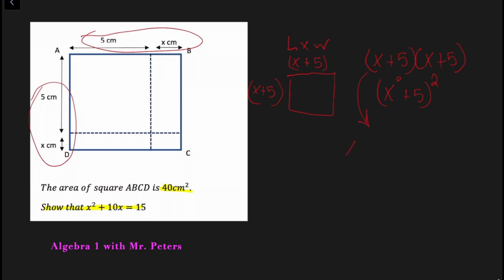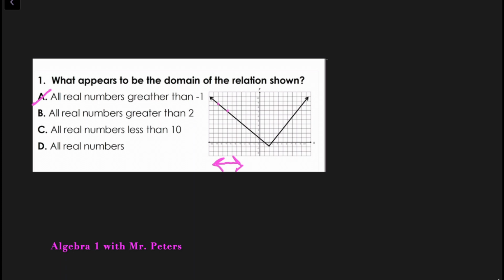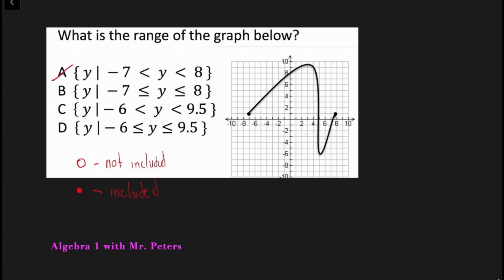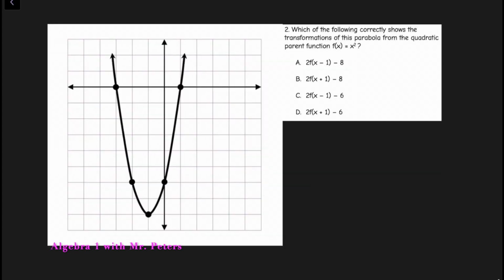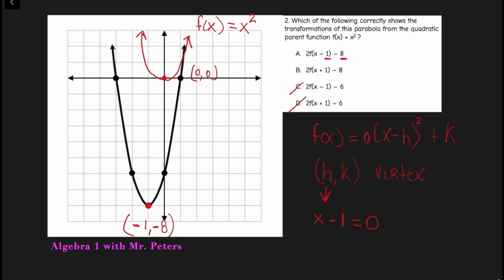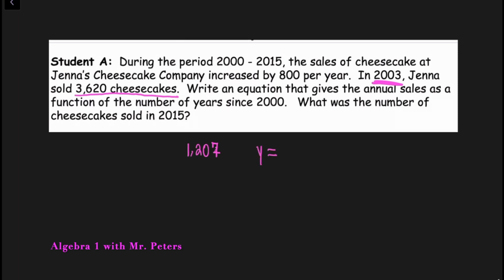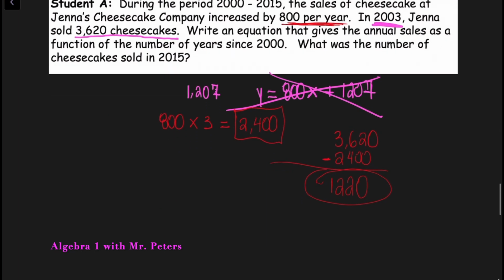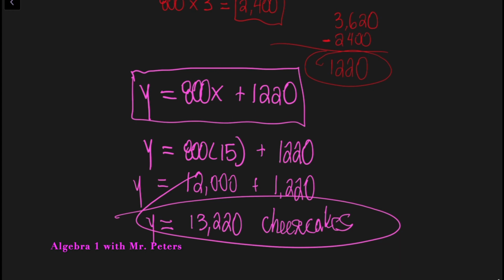Get Exam-Ready: Solve These 5 Practice Problems for the Algebra 1 EOC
Welcome to 'Algebra-1 with Mr. Peters'! Today, we're reviewing for the Algebra 1 EOC Exam Practice. This comprehensive review will cover key topics such as multiplying polynomials, domain & range of graphs, Word Problems on Slope, and Transformation of Functions. So, whether you're revising for the exam or just want to brush up on your Algebra skills, this video is for you! Plus, join our live stream Wednesday's for real-time help!

Remember, math is not as challenging as it seems. With 'Algebra-1 with Mr. Peters', you're always one step closer to acing your exams!